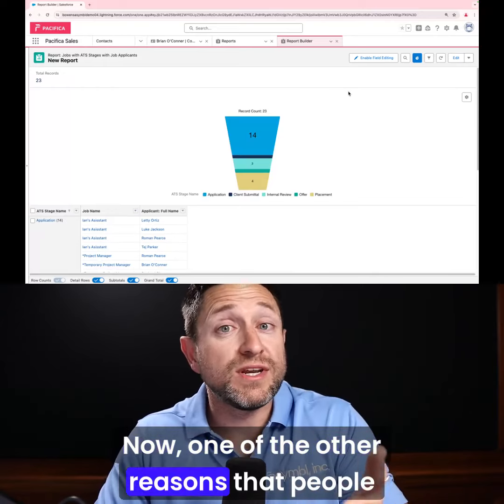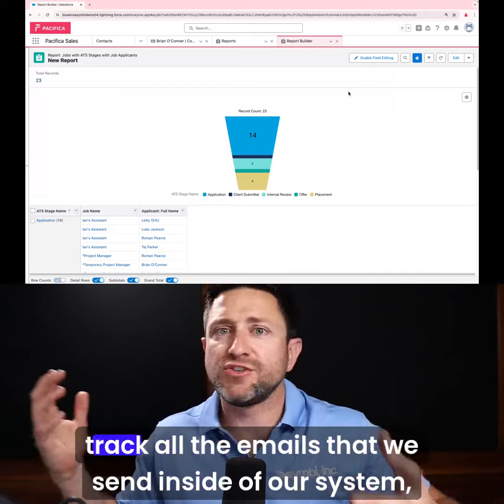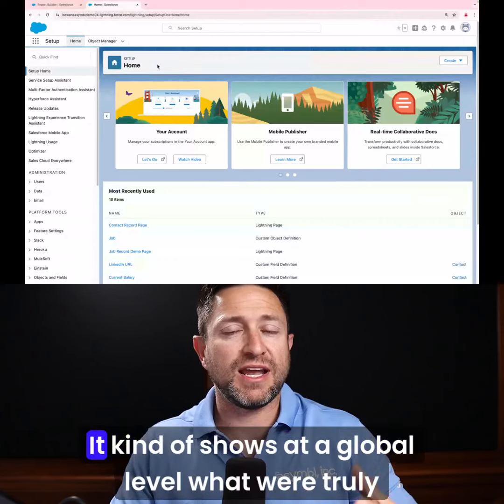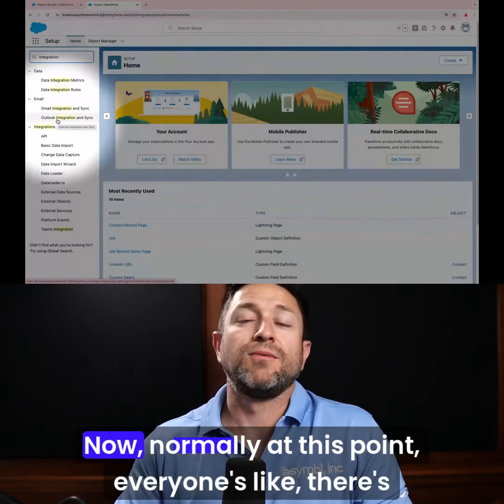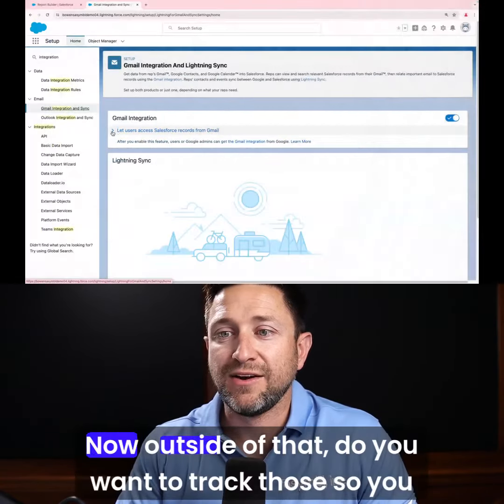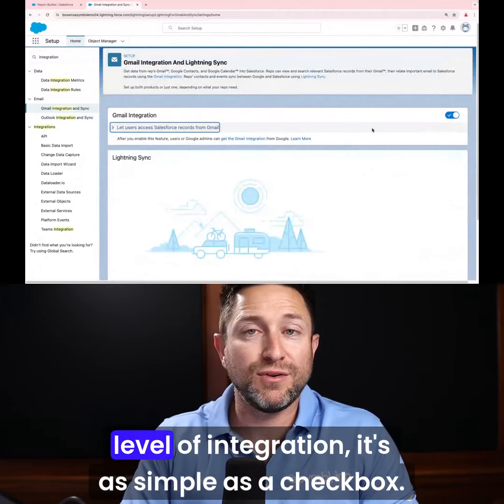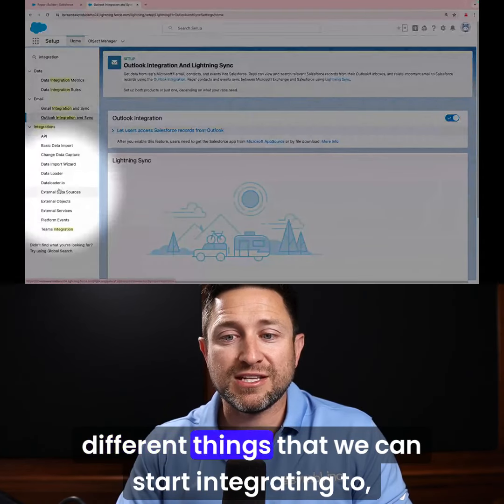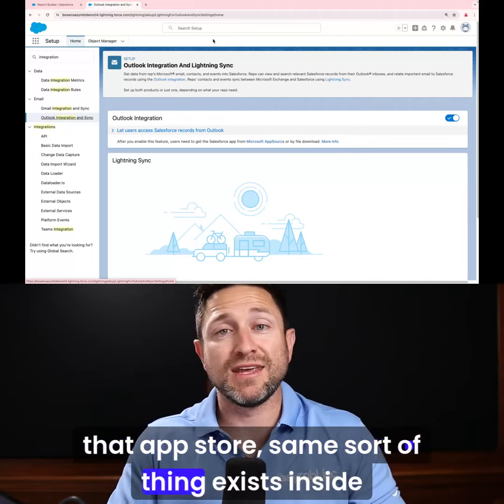Seamless Email Integration with Salesforce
Can you track all your emails inside Salesforce? Inside your ATS? Inside other business systems? With Salesforce’s seamless integrations with Gmail and Outlook, the answers are yes, yes, and yes. Plus, it’s really easy.

About Asymbl, Inc.
Asymbl, Inc. is an innovative technology company that seamlessly combines software and strategic solutions through its two brands: Asymbl and Blueprint Advisory.

Asymbl specializes in business-process software applications that help staffing firms and recruiters maximize the Salesforce Customer 360 product suite, improve operational efficiency, and streamline recruitment workflows for transformative growth.

Blueprint Advisory offers comprehensive Salesforce consulting, delivery, and advisory services for the staffing and manufacturing industries.